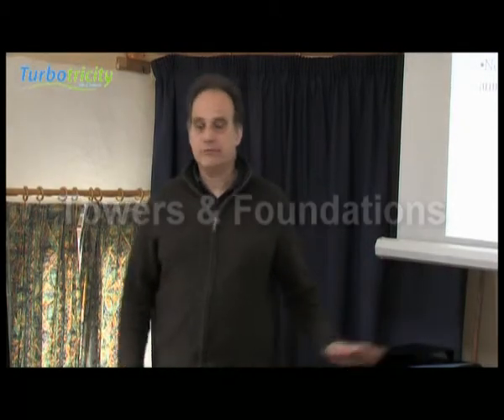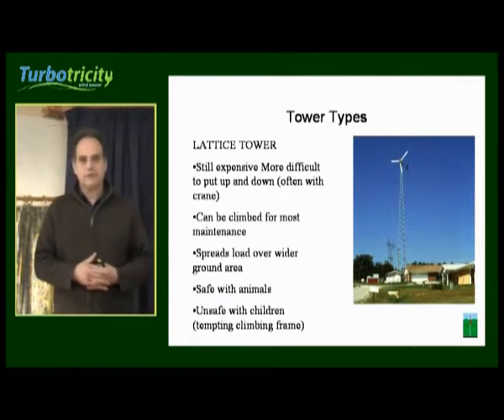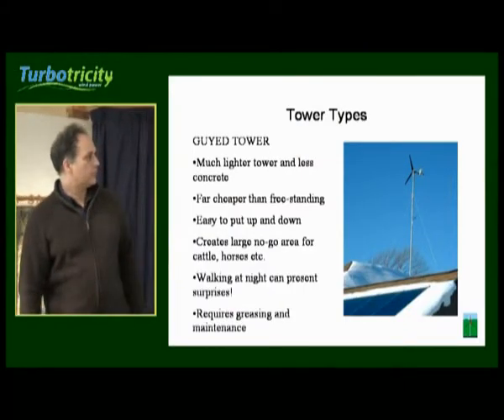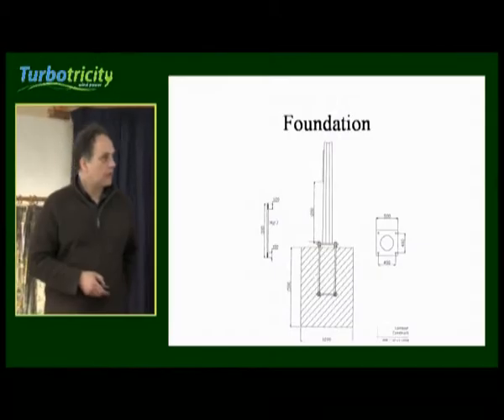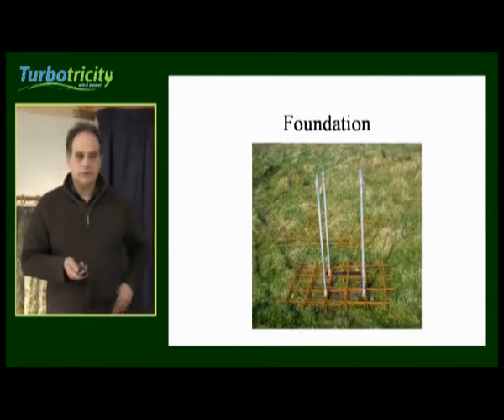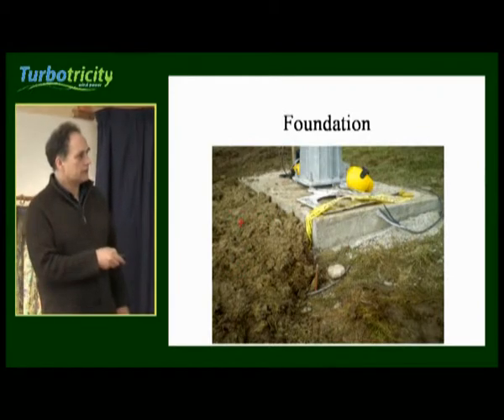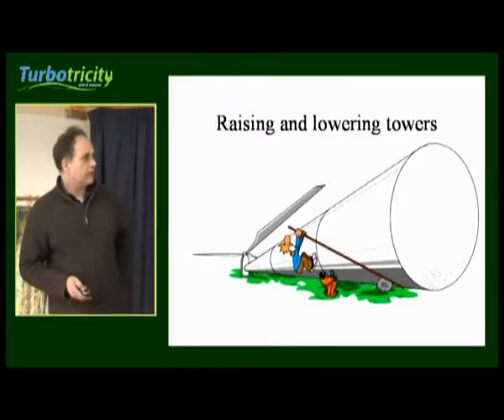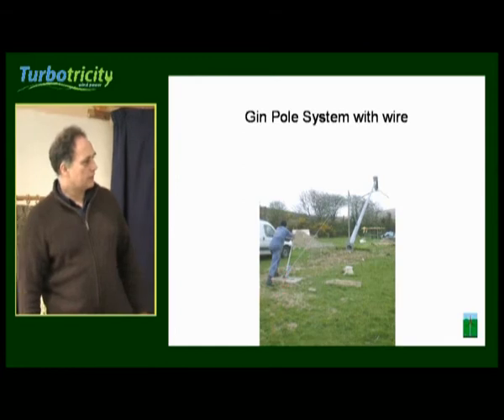Towers and Foundations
Your tower and foundation will typically outlast three turbines on your site. Here we explore different tower systems and their pros and cons, and how to lay down a trouble-free foundation.